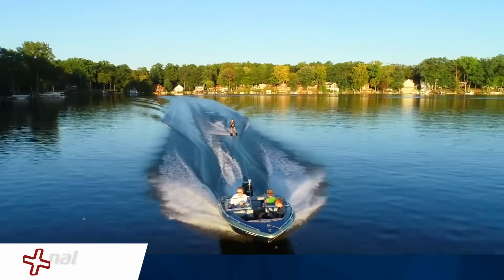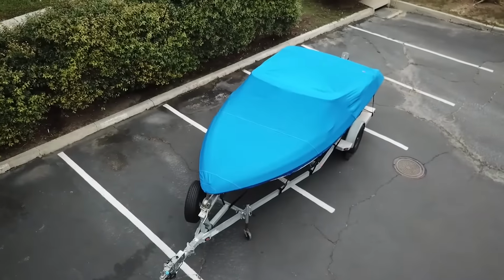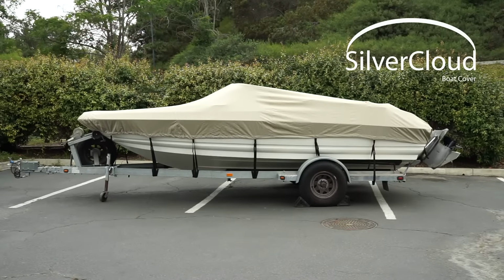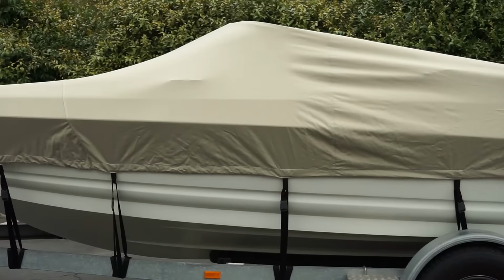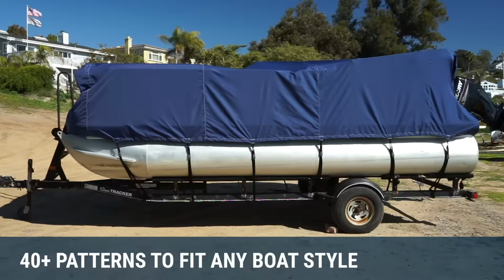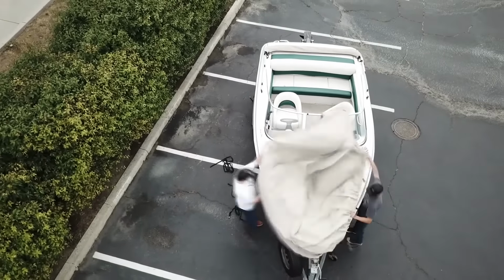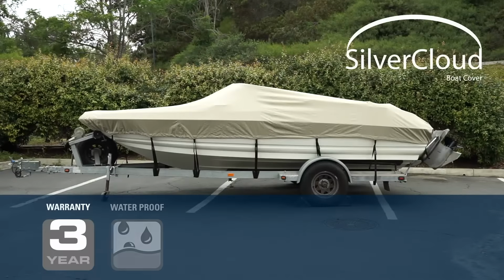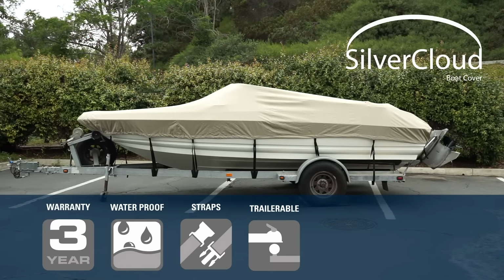Boat Cover Features - SilverCloud | National Covers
Learn about the product features of the SilverCloud boat Covers.

Transcript Below
 For the past 25 years, National Covers has been the leading supplier of Boat covers, carrying the widest selection and the best boat cover brands on the market.
If you’re looking for an entry level, high performance long-lasting boat cover, then look no further than Silvercloud boat covers.
Silvercloud boat cover are available in over 40 patterns to match various boat styles. They are made in 1 foot increments of length to ensure a snug and tight fit.
Silver Cloud boat covers are an entry level product at a very competitive price point.
Our Silver Cloud covers are much higher quality than most entry level covers on the market today. They come with a 1 year warranty and are made of solution dyed 600D polyester fabric.
Silver Cloud line of boat covers include a heavy duty shock chord sewn into the hem, as well as XT straps. They also feature reinforced nose cone and rear corners, as well as sewn in strap loops at 2 foot intervals that provides a variety of options for strapping down the cover.
If you want a good basic cover with semi custom fit, this is the one for you.
SilverCloud boat covers are an excellent value full-featured cover made with high quality marine grade fabric and designed to provide years of quality protection.
National Covers - America’s trusted cover source for over 25 years.